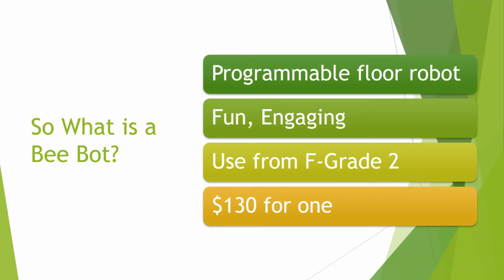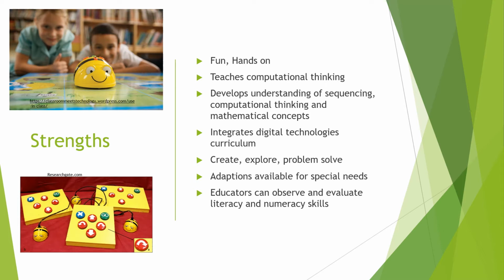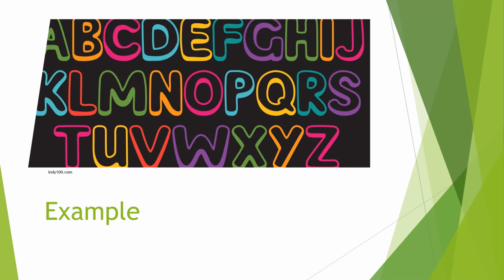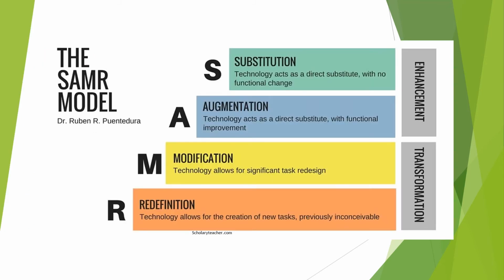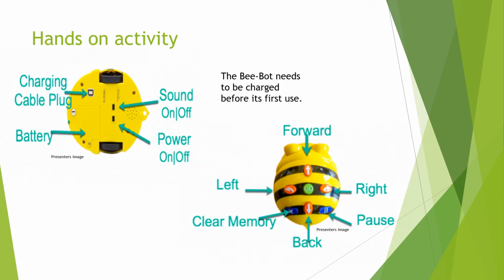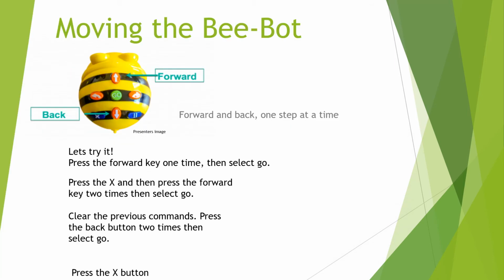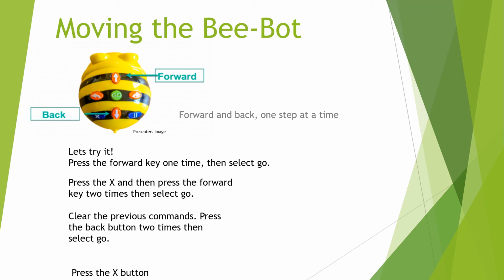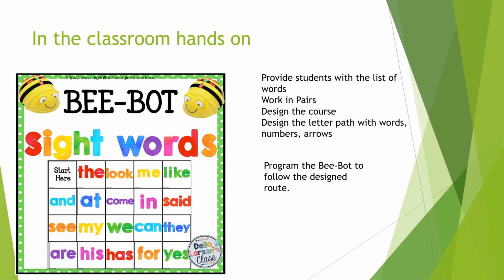Bee Bot Presentation for Teachers